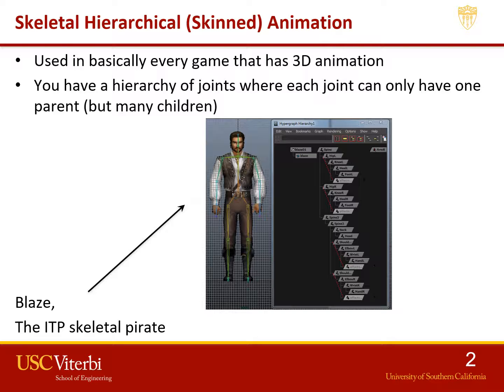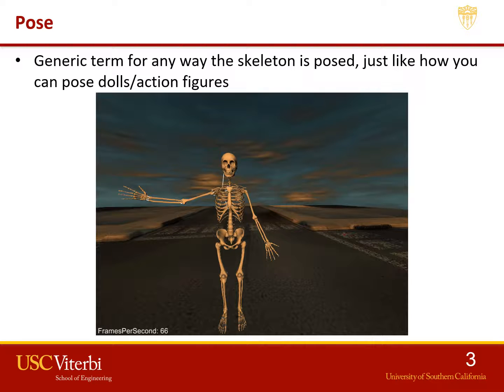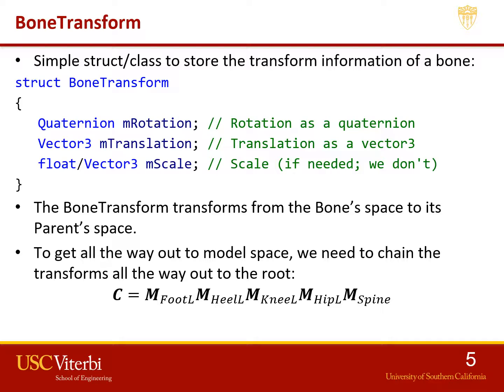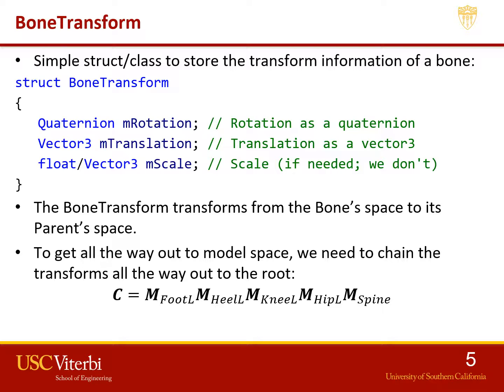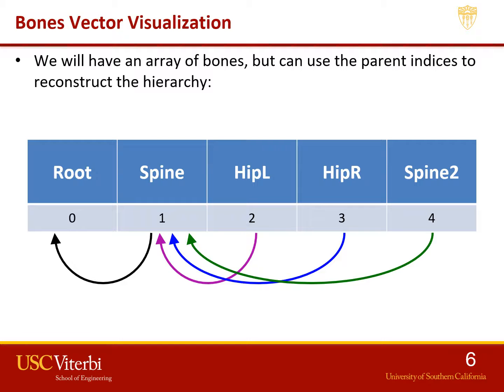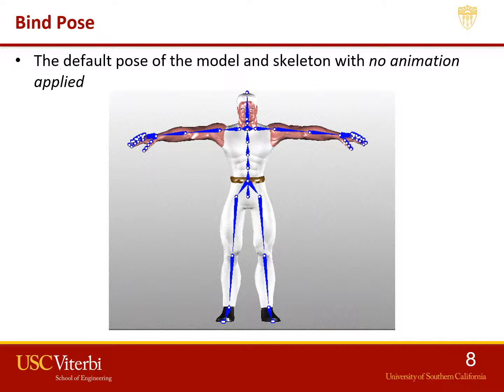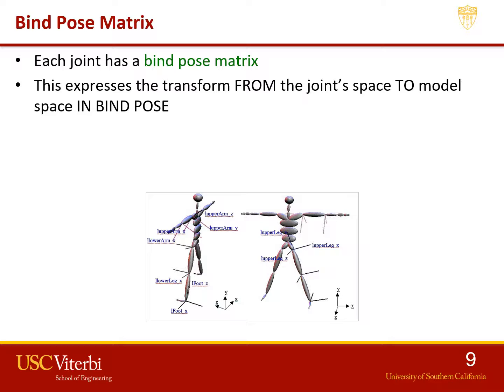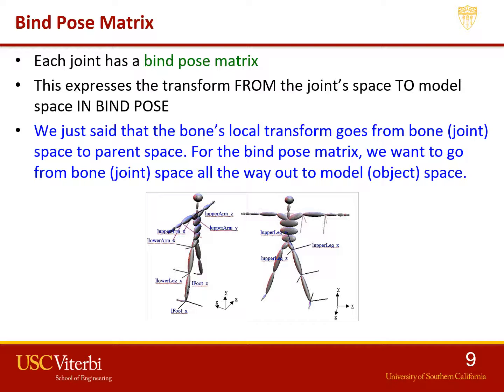ITP485 14.02 Animation1 part 2 Skeletal Hierarchy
ITP485 Animation 1
Part 2 Skeletal Hierarchy